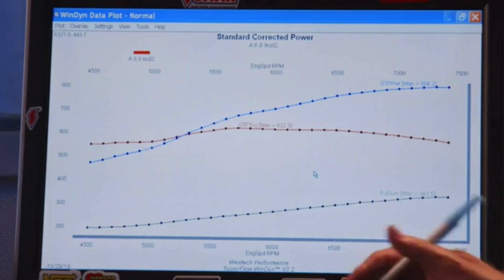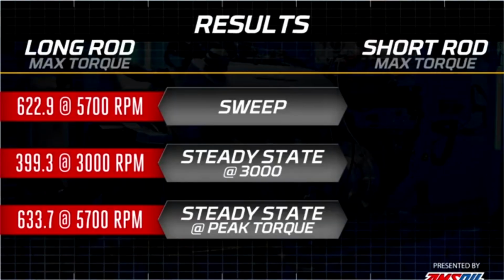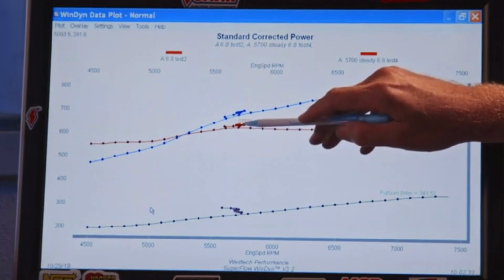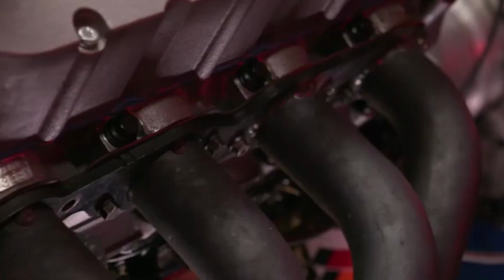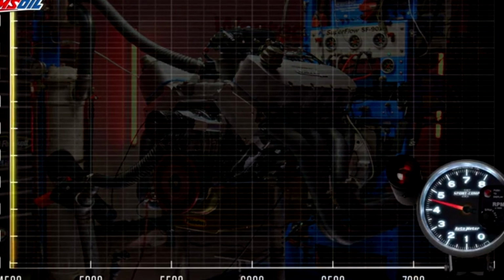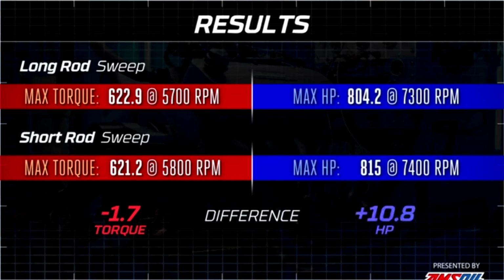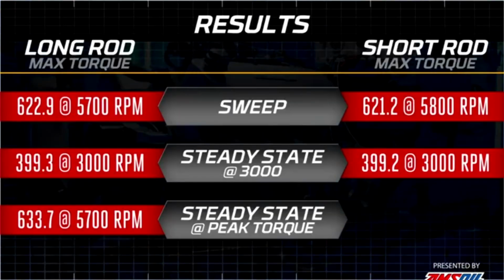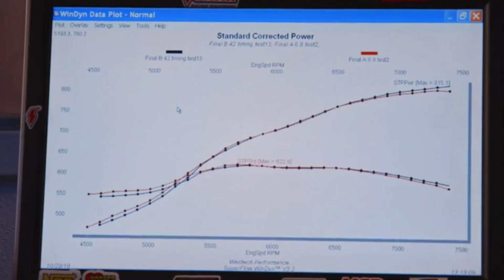Engine Masters - S5 E1: Rod Ratio Examined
Engine Masters - Season 5 Episode 01: Rod Ratio Examined

In the Season 5 premiere of Engine Masters Series, the team explores one of the most crucial but often misunderstood aspects of engine design: Rod Ratio. Learn how the balance between connecting rod length and piston stroke impacts horsepower, torque delivery, reliability, and high-RPM performance.

Through hands-on dyno testing and expert analysis, this episode compares different rod ratio setups, highlighting the strengths and weaknesses of each configuration. Whether you’re a gearhead, racer, or simply a fan of performance engines, this deep dive will expand your understanding of what makes power.